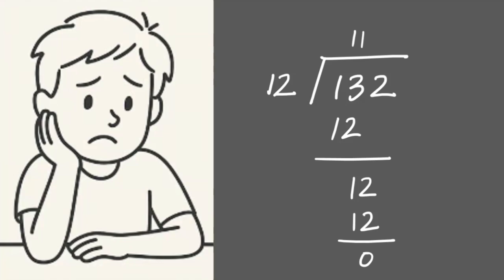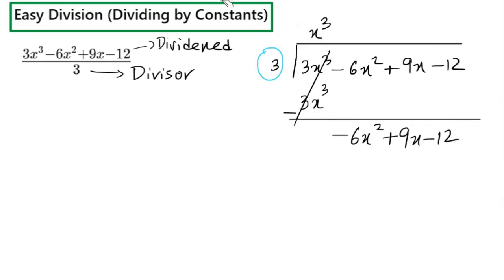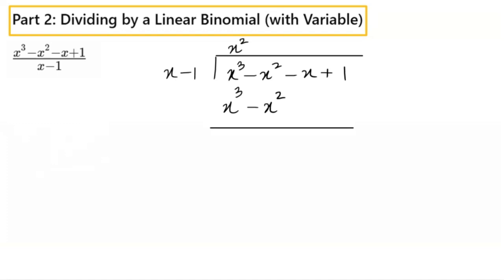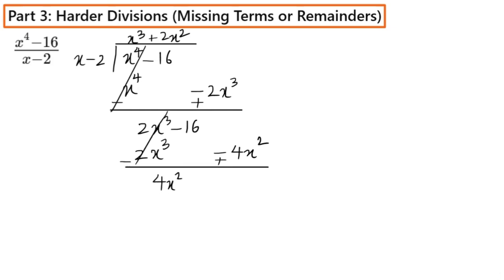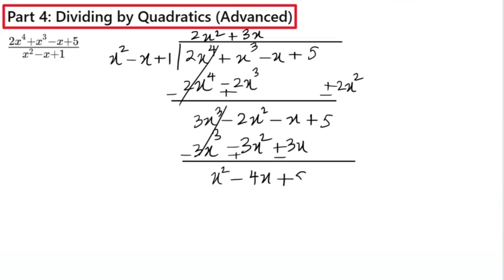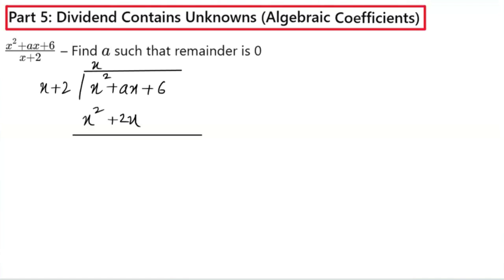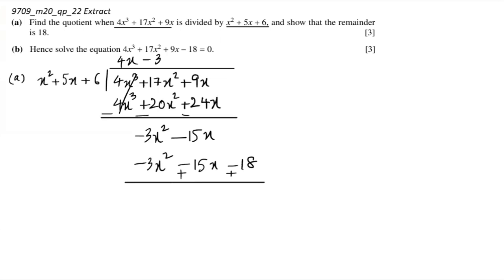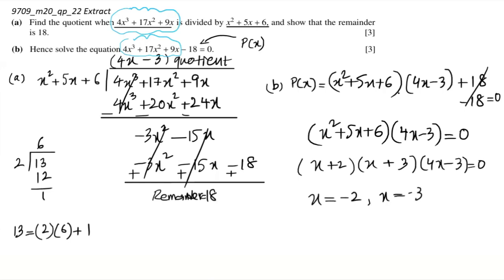Algebraic Long Division Made Easy--Step by Step Guide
Struggling with algebraic long division? You're not alone — but this video will change that.

In this lesson, we break down algebraic long division step by step, starting with the basics and moving to more complex examples — including problems where the dividend contains unknown variables. Whether you're preparing for O Level, IGCSE, A Level, IB, or SAT Math, this guide will help you master it with ease and confidence.

We’ll cover:

Division by constants

Division by linear binomials

Handling missing terms and remainders

Advanced divisions by quadratics

Problems with unknown coefficients in the dividend

🎓 Perfect for:

A Level & IGCSE Students

IB Math: AI or AA

SAT Math

Anyone learning polynomials